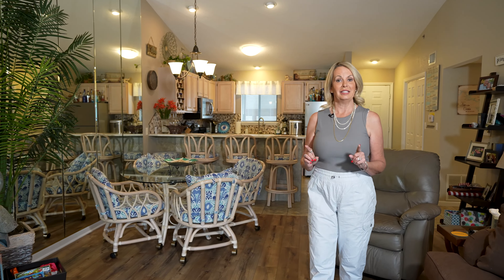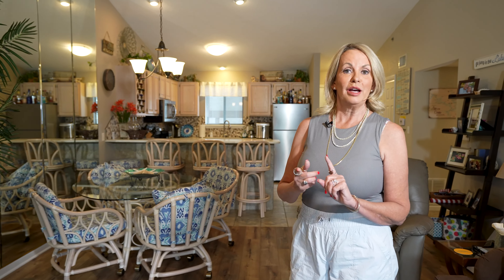611 Lazy Days W11 - Osage Beach, MO (Lake of the Ozarks)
📍611 Lazy Days Unit W11 | Osage Beach, MO

Great Opportunity to get into the ultra-popular Lazy Days complex, This UPDATED unit is a top floor, fully furnished, 2 bed, 2 bath condo with an open floor plan and a 12x30 Boat Slip featuring a beautiful stone fireplace, new flooring, new stainless steel appliances and new quartz countertops making this the ideal turn-key property! PRIME LOCATION by water and land in the heart of Osage Beach! Conveniently located near shopping, restaurants, and the highway. The INVESTMENT opportunity is the best of both worlds! When you aren't utilizing your unit, others can enjoy this beauty, and help pay for your investment! Don't miss the huge screened deck w/storage closet for your lake gear. Check out the awesome views while BBQing! When you aren't out boating, you will love the incredible amenities at Lazy Days: 2 pools, playground, outdoor BBQ pavilions, boat ramp, trailer parking, dog park, game station and more! Your lake getaway awaits! ☀️🚤

If you have questions about this property or would like a private showing, give one of our experienced agents a call!